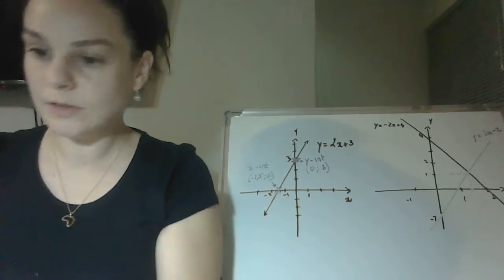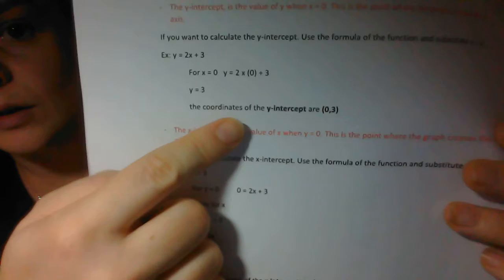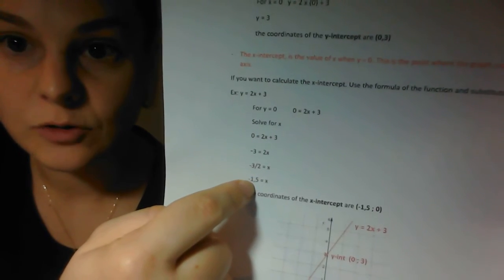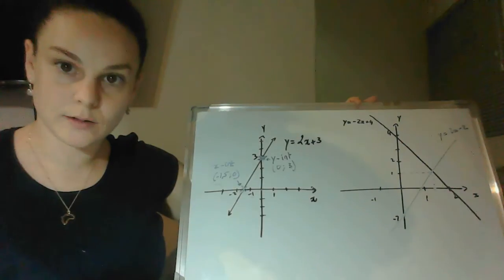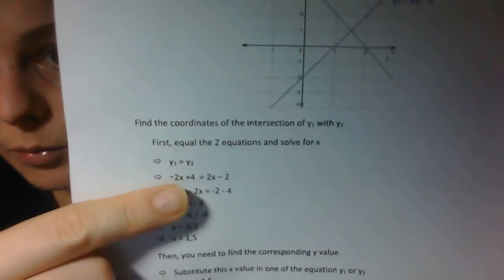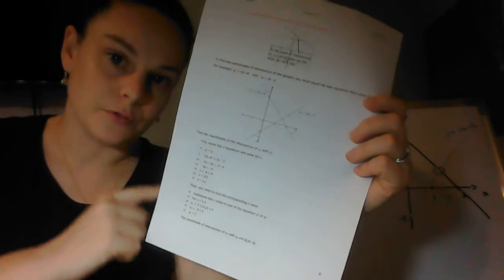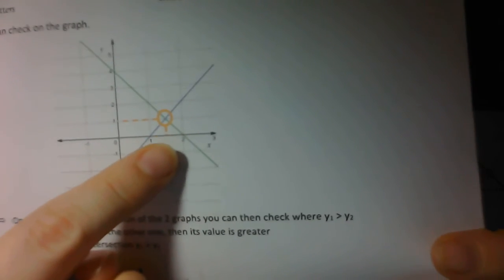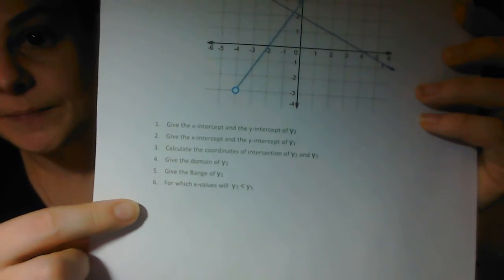Lesson 3 gd10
Here is the lesson 3 for intersections, part of the exercise 1 Straight lines. Enjoy!